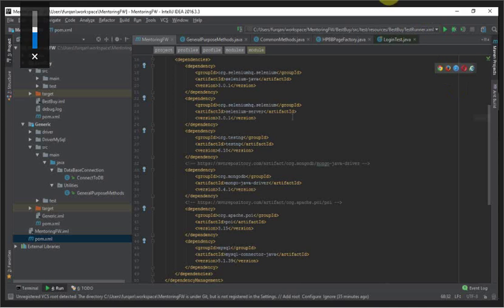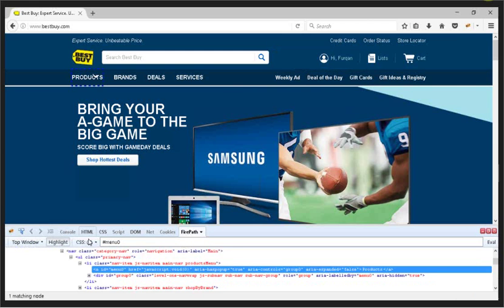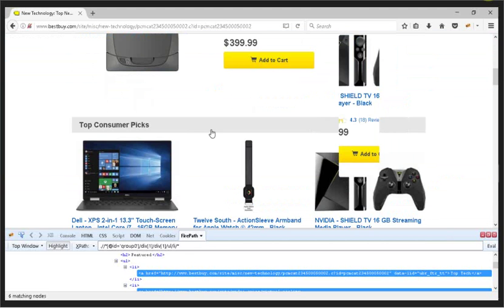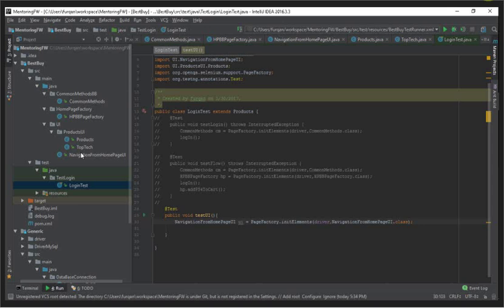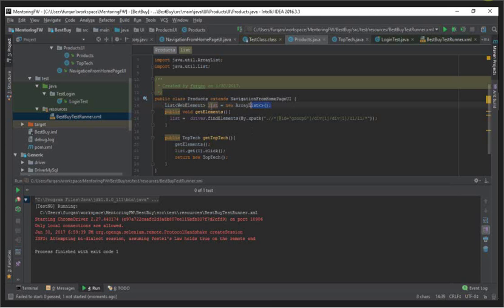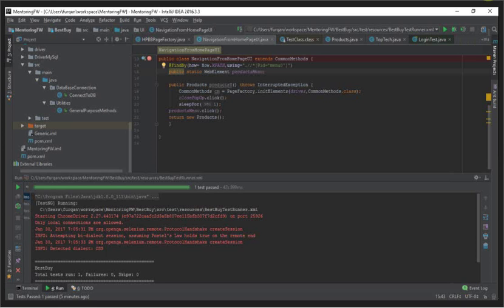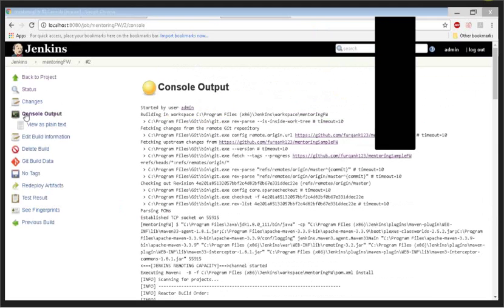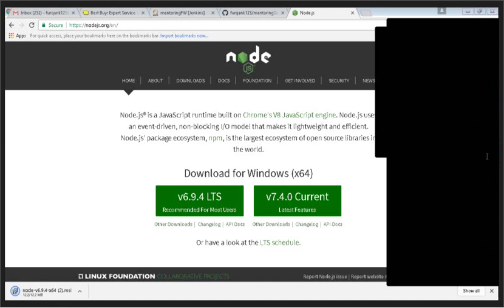20170130 Mentoring BestBuy pageFactory by Furqan